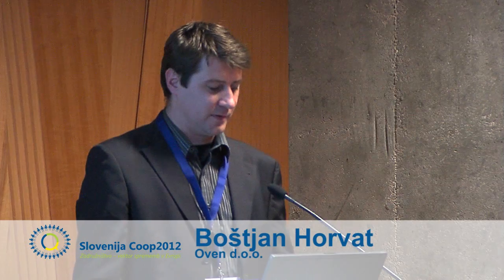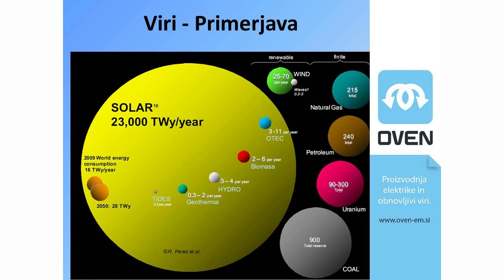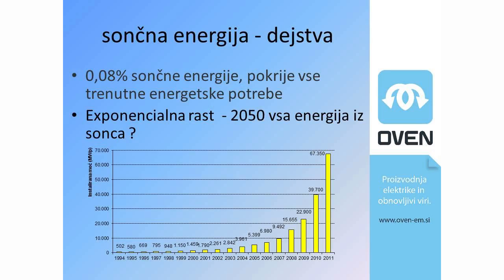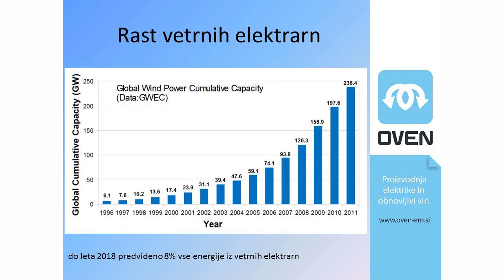Stanovanjske in energetske zadruge - Boštjan Horvat (ENG)